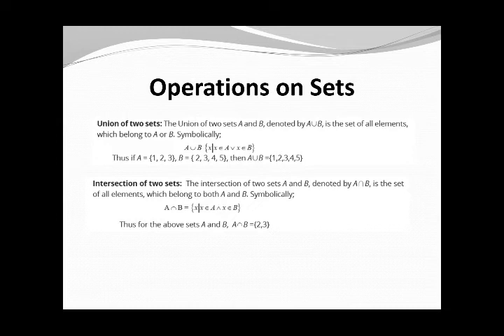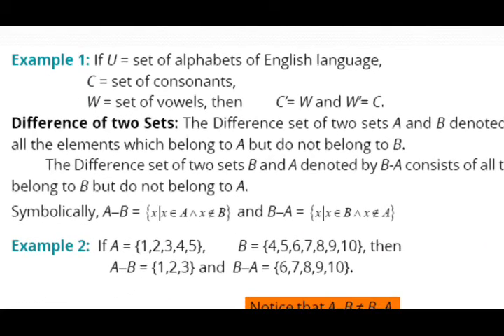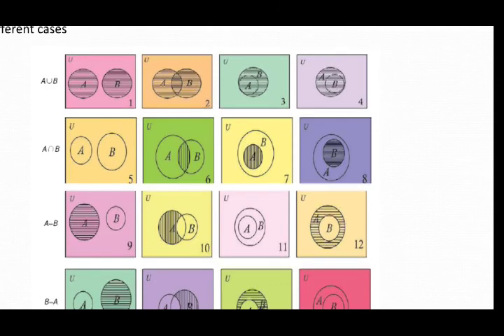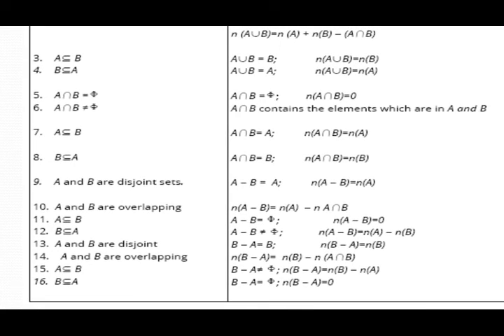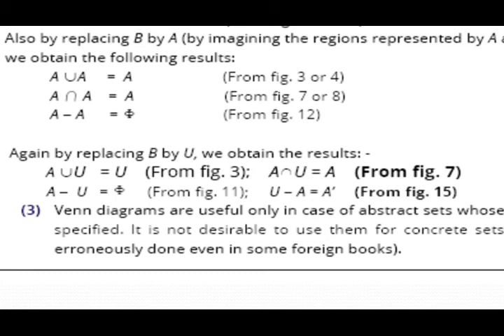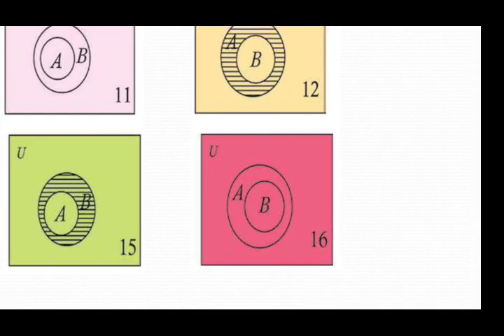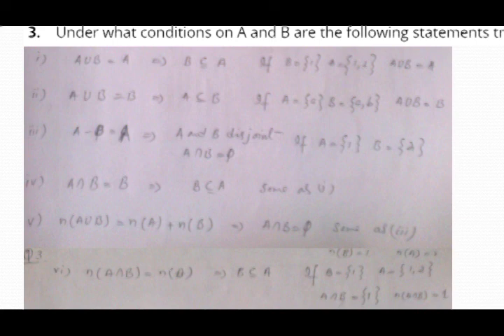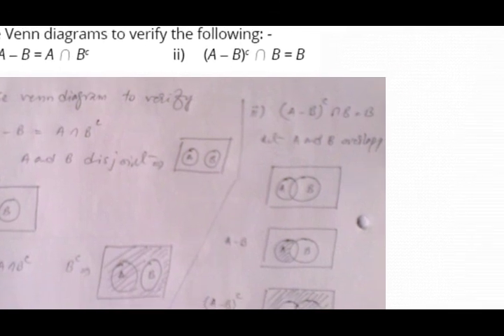Mathematics xi ch 2 ex 2.2